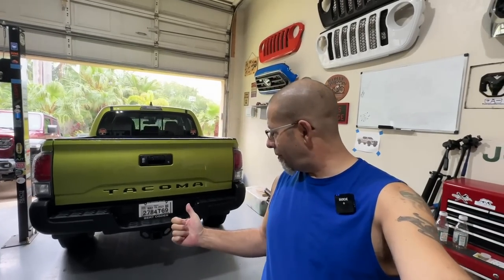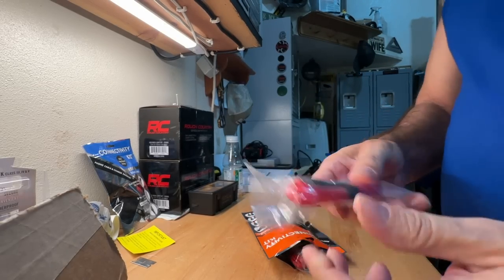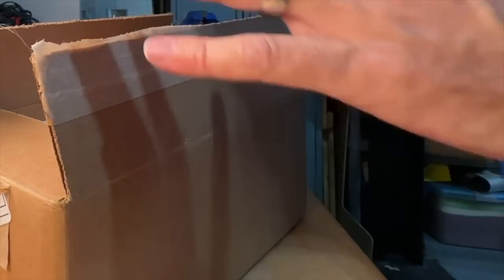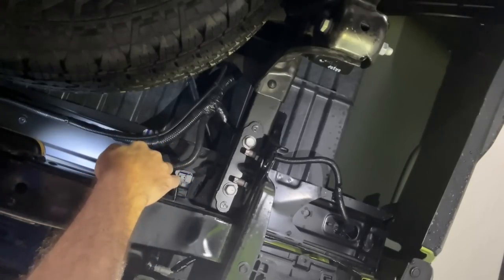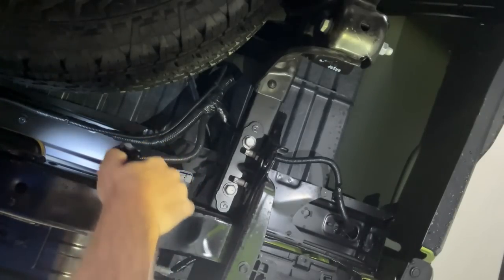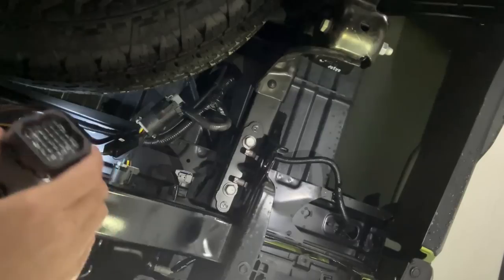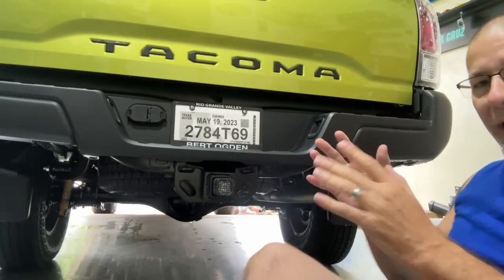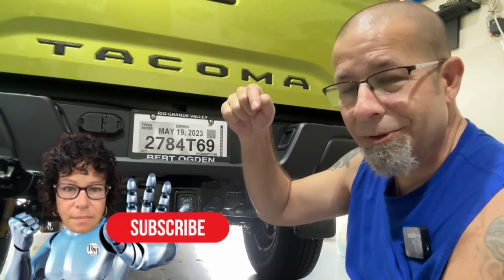Simple Toyota Tacoma Hitch Light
Simple Toyota Tacoma Hitch Light.  Simple plug and play!

                               (COMMISSIONS EARNED)
Tacoma Hitch Light AD: Diode Dynamics HitchMount Reverse Light Kit compatible with Jeep Wrangler 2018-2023, C1R + Brake

2" Mirrors AD: LivTee Blind Spot Mirror, 2" Round HD Glass Frameless Convex Rear View Mirrors Exterior Accessories with Wide Angle Adjustable Stick for Car SUV and Trucks, Pack of 2